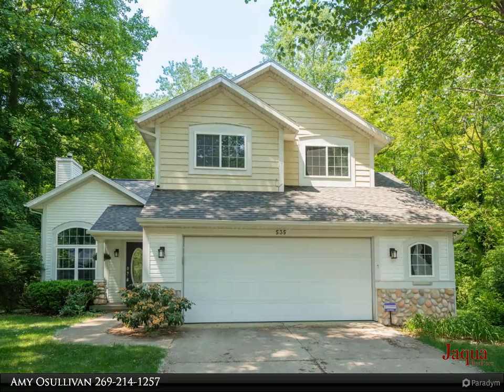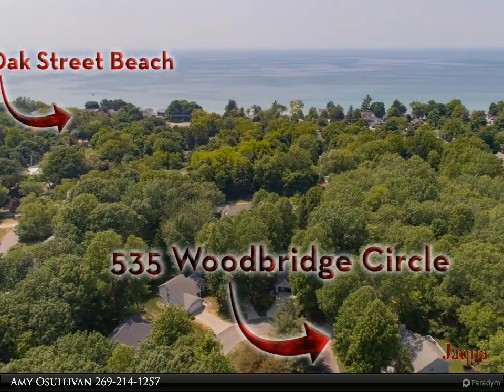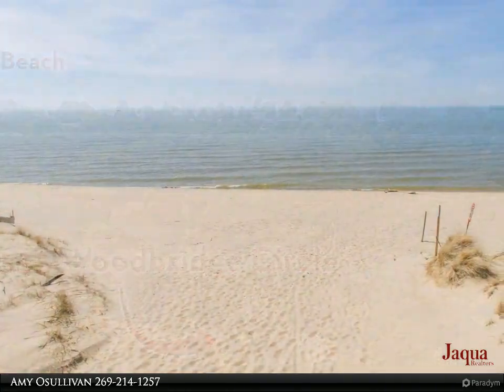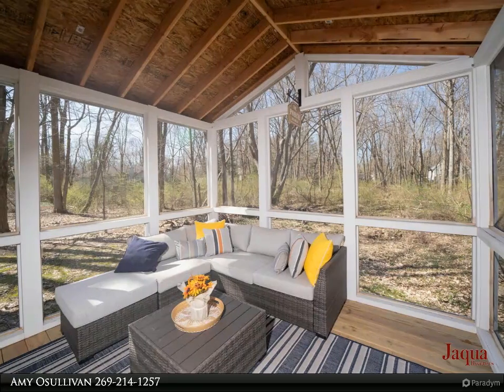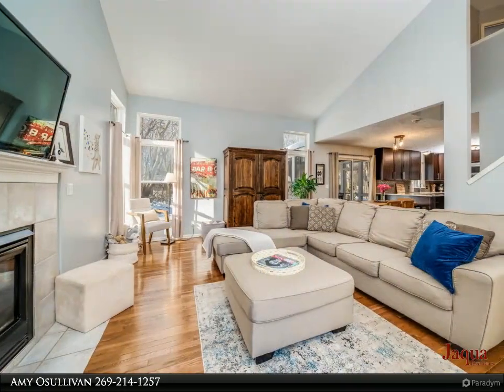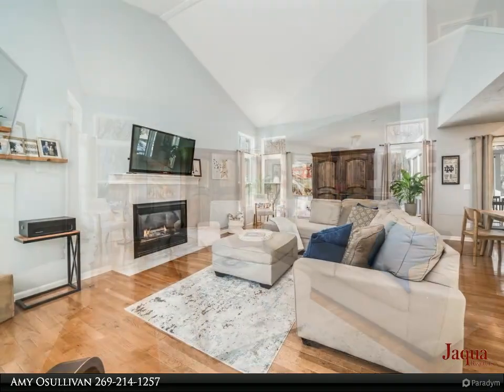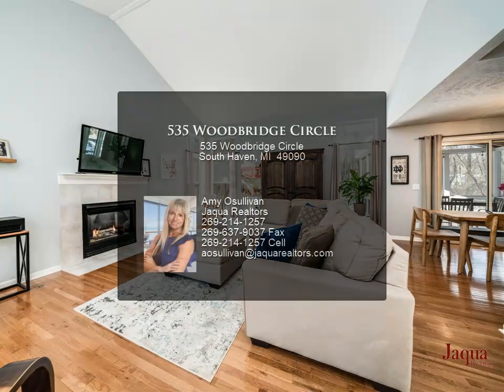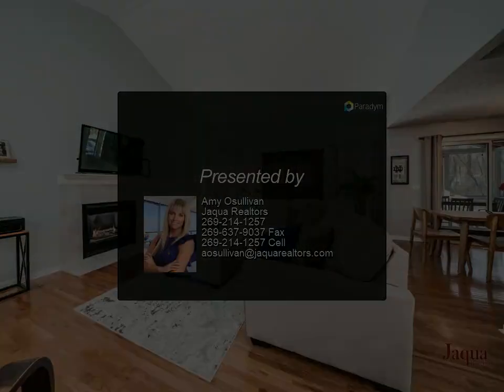535 Woodbridge Circle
Beautiful home nestled in the highly desirable Woodbridge Estates, close to the beach on South Haven's highly sought after north side! Brand new roof with a 30-year warranty and new carpeting upstairs. Main level features gorgeous hardwood flooring, a soaring great room ceiling, cozy gas fireplace, and an open floor plan. The kitchen is a chef's dream with cherry cabinetry, granite counters, and stainless steel appliances. Kick back and enjoy the summer breeze on the screened-in porch, offering breathtaking views of the wooded and private backyard. Upstairs are three generously sized bedrooms, including a large primary suite. Downstairs boasts a rec room, bedroom, and workout room. Only a short stroll from downtown South Haven, beach access, and miles of sandy shoreline to explore!

2 full bath, 1 half bath

Amy Osullivan
Jaqua Realtors